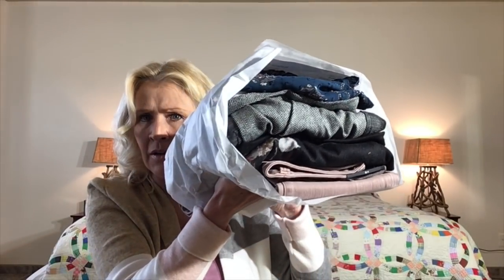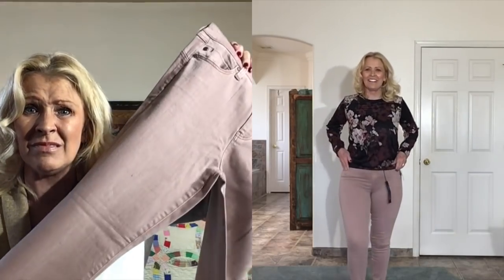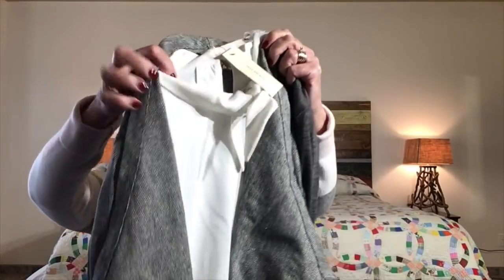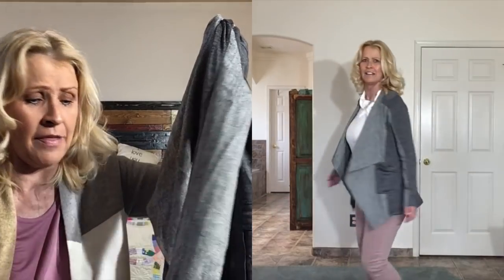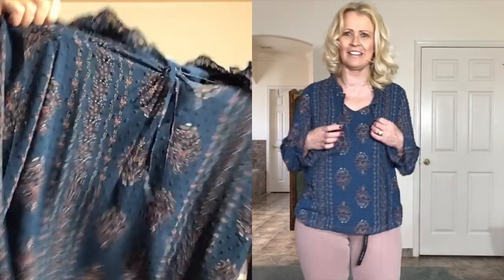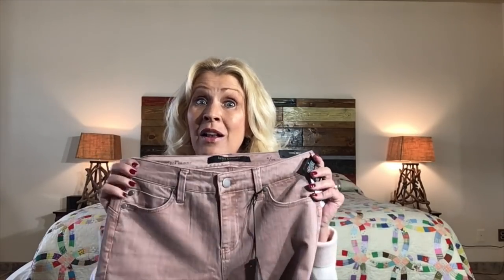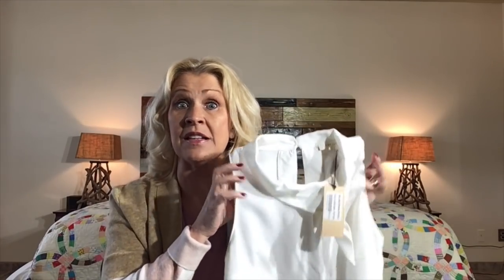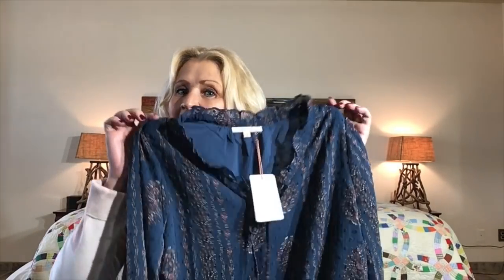Natalie Attired Unboxing & Try-On || January 2019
Natalie Attired Unboxing & Try-On || January 2019.  Thank you for visiting my Channel.  Today I am opening my monthly style box - - Natalie Attired.  My stylist sent 5 pieces that can be mixed and matched together.  Check out the video and please leave your comments because I could use a little assistance in deciding what to keep.

NATALIE ATTIRED is a clothing subscription box that matches you with a personal stylist that picks clothing for you to try at home before you buy.

After completing a style quiz on their website, you are paired with a stylist that curates a box with 5 coordinating pieces from a variety of high quality brands.  You are charged a $20 styling fee, that will be deducted from any purchase you make.  Shipping is free both ways.  Customer service is EXCELLENT.  I had a question regarding my check out, and a REAL person answered my call and promptly handled my issue!  A+.

I always enjoy your comments, so feel free to add your feedback. Please give the gift of a Big THUMBS UP if you enjoyed the video.

 Blessings